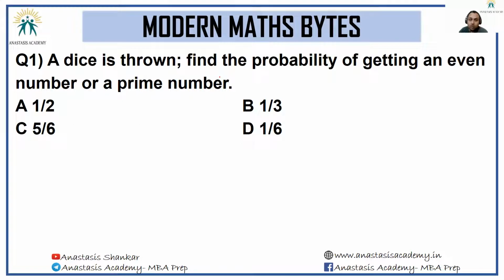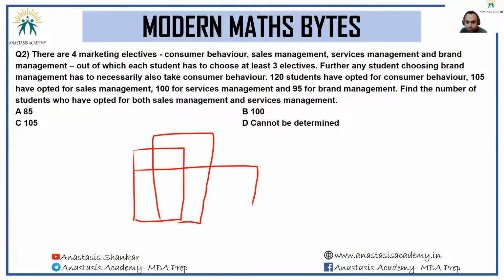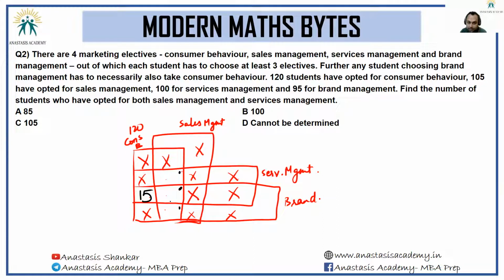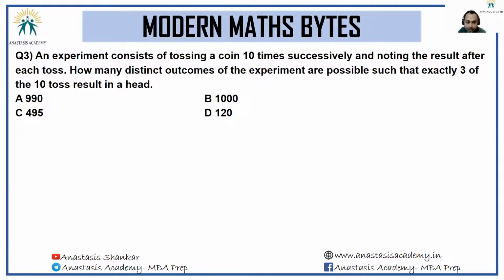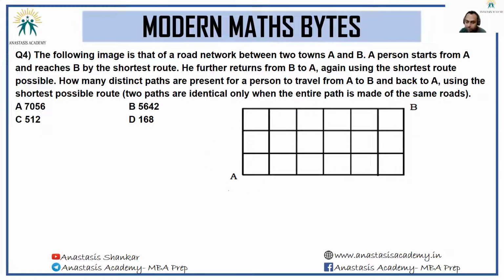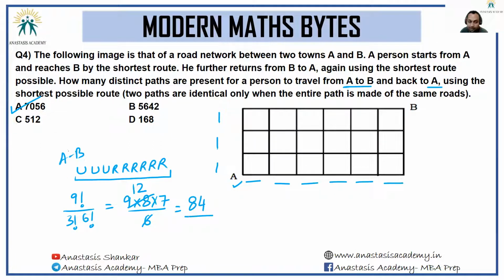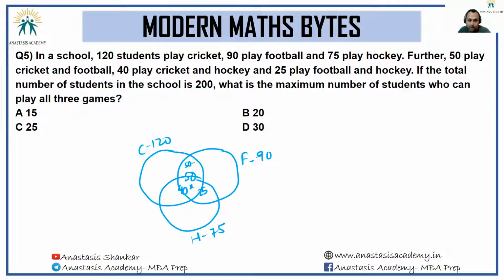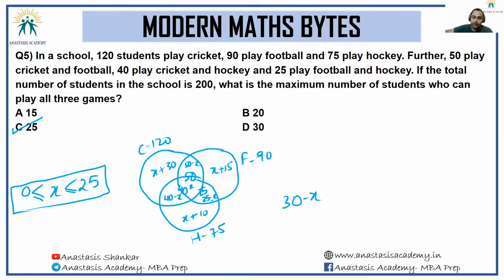Episode - 5 | Modern Maths | How CAT 100%iler Arvind Shankar attempts QA Question